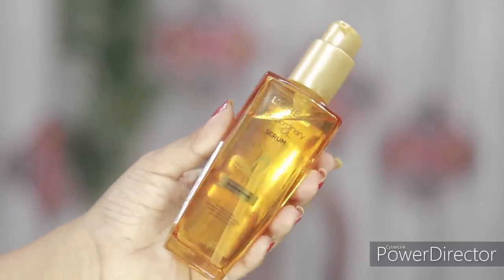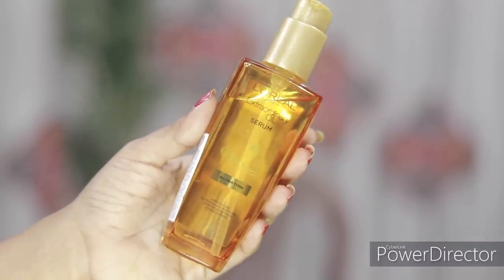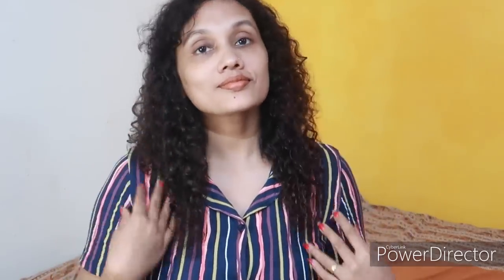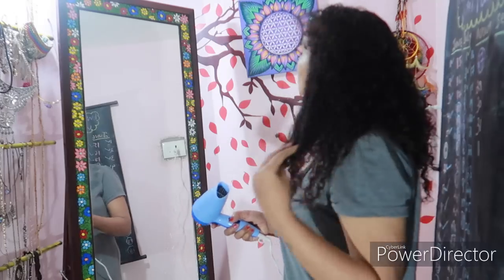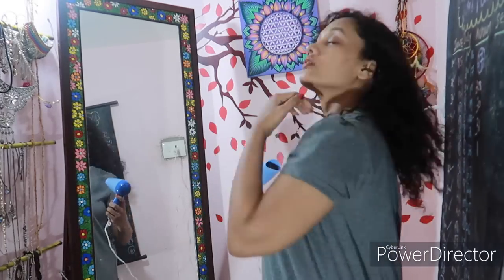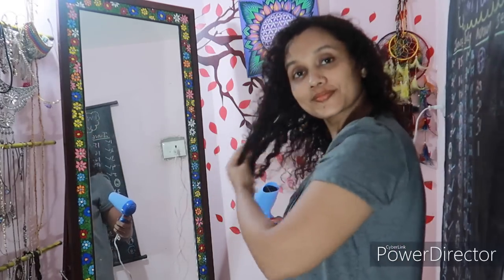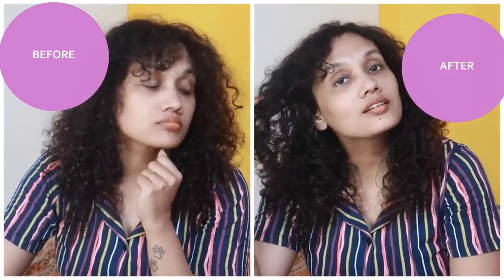My new best friend|Watch my hair routine |solution for frizzy hair|L'oreal Paris Extraordinary oil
Product Links

Karimashi

- Top :
- Lipstick :
- Earrings :
- Others :

Big  🐻  Hugs❤️